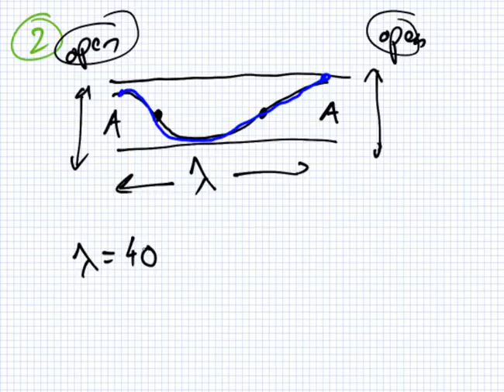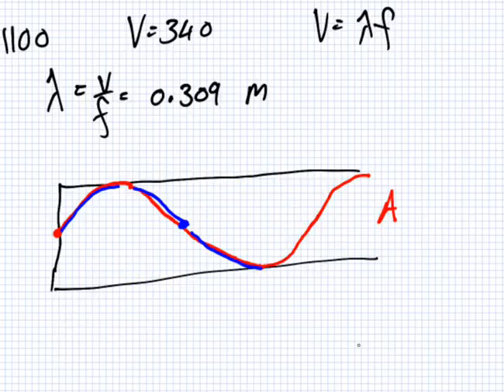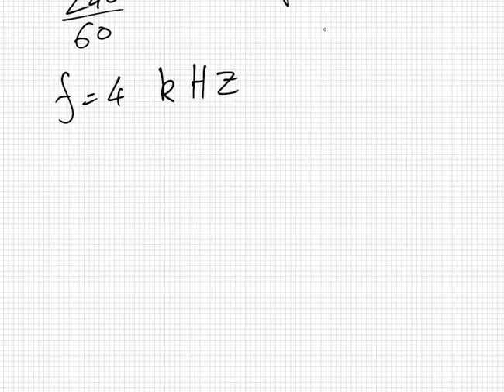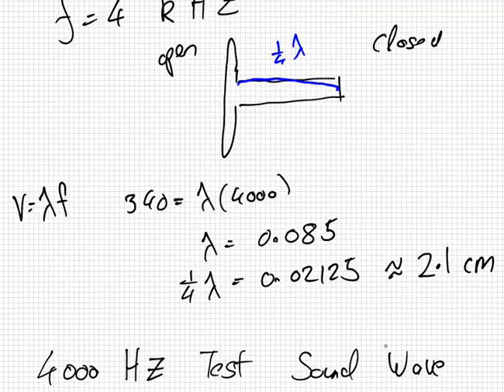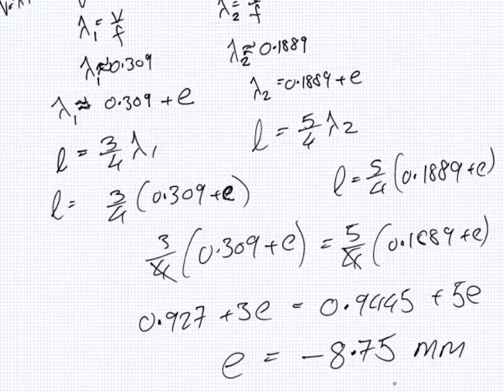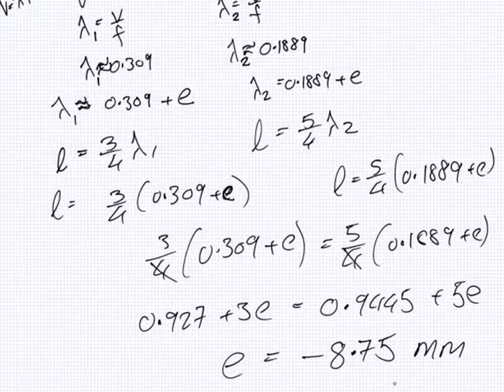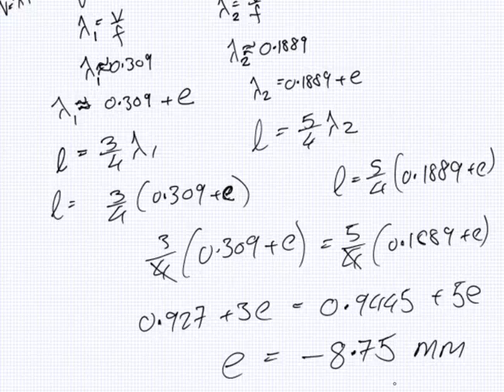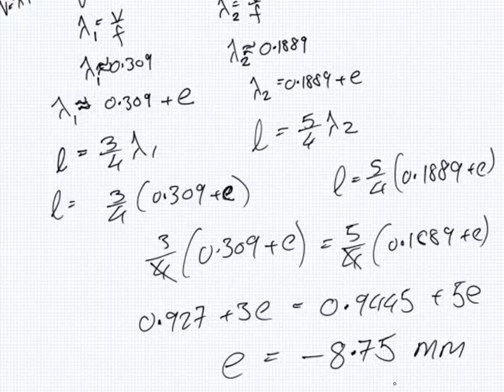Tutorial; Standing Waves